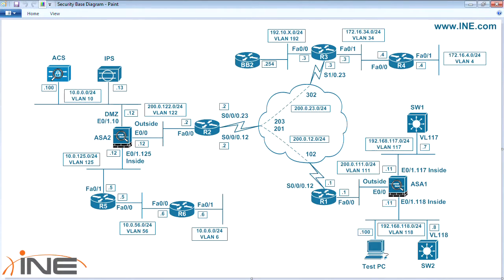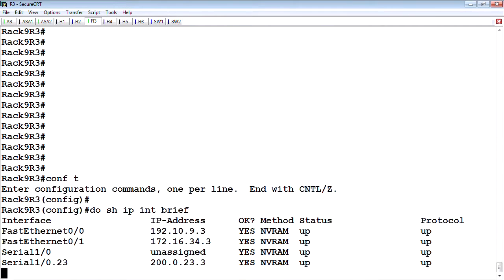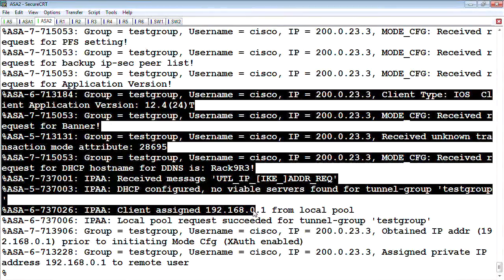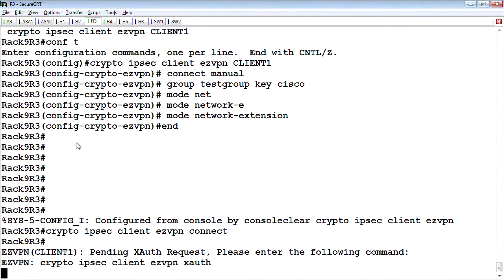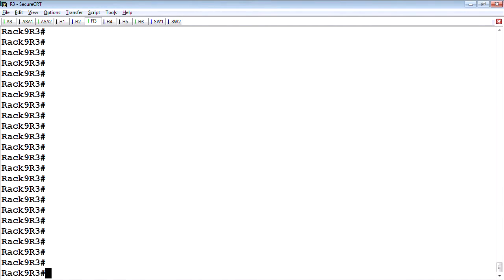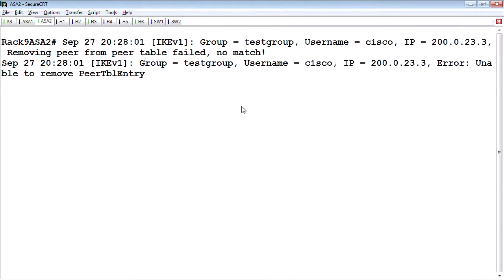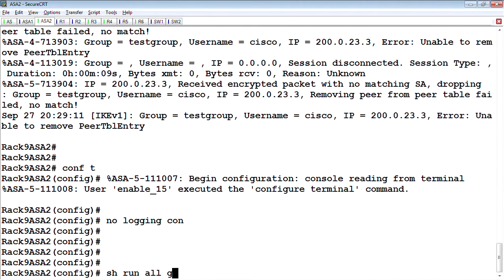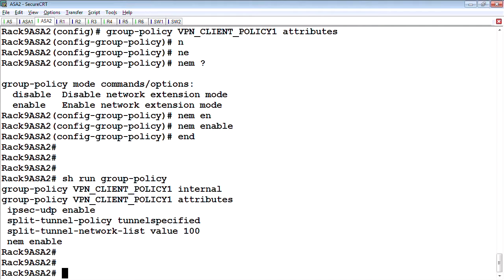CCIE Security V4 - 48 ASA Easy VPN Server & IOS Easy VPN Client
CCIE Security V4 - ASA Easy VPN Server & IOS Easy VPN Client